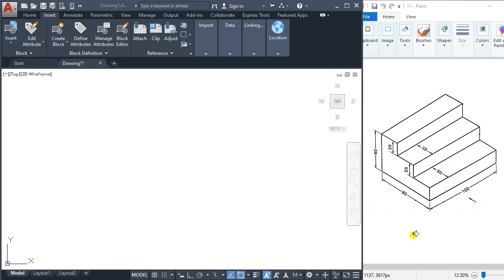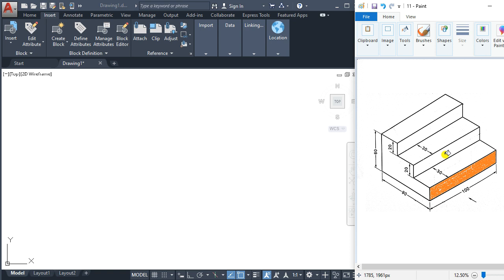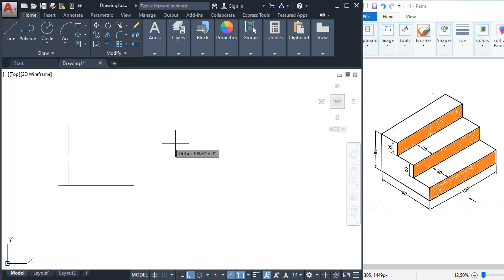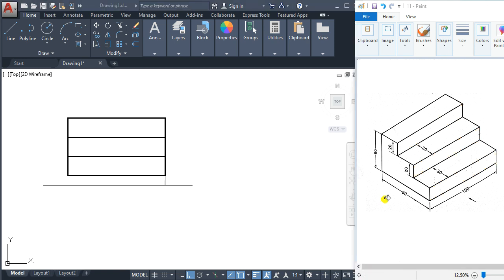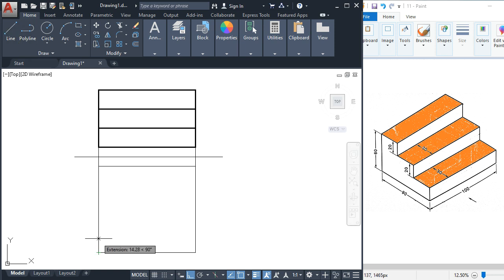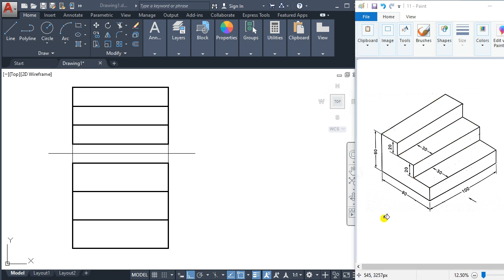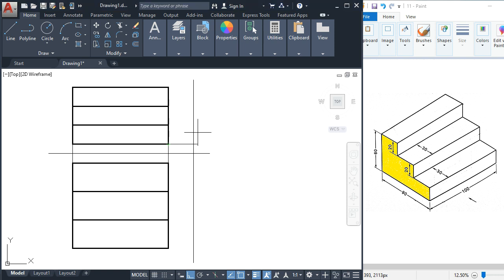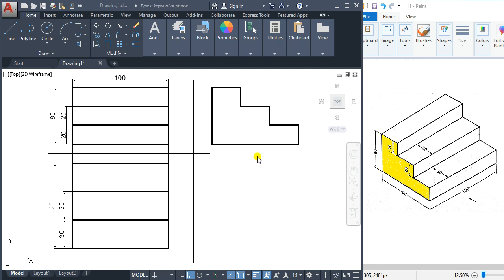ORTHOGRAPHIC PROJECTION IN ENGINEERING DRAWING